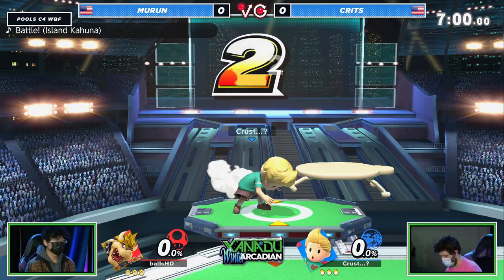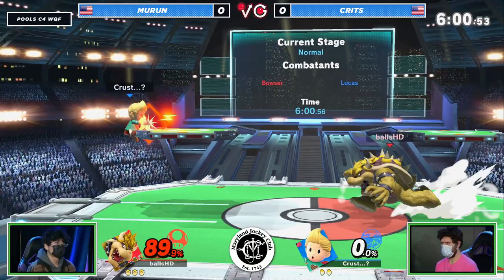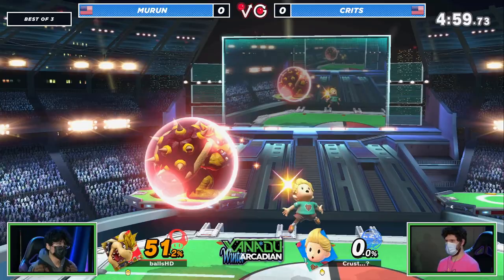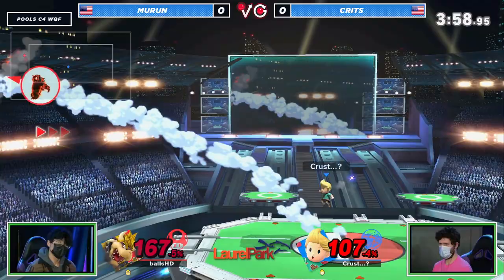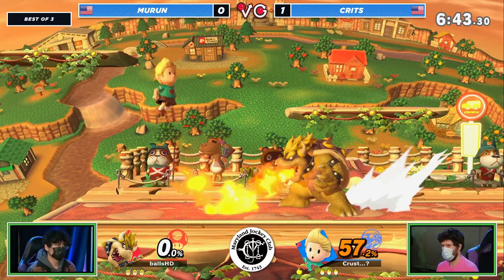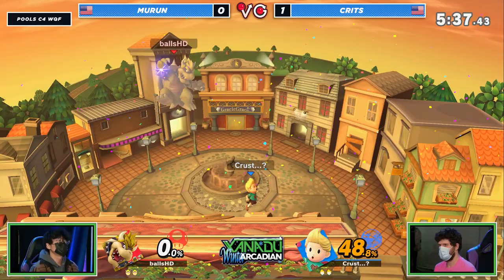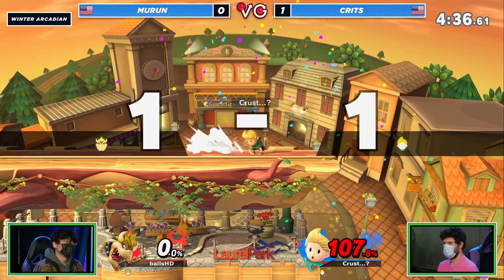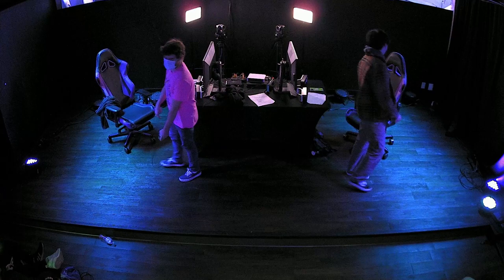Xanadu Winter Arcadian - Murun (Bowser) Vs. Crits (Lucas) Smash Ultimate - SSBU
Xanadu Games At Laurel Park
198 Laurel Race Track Rd.